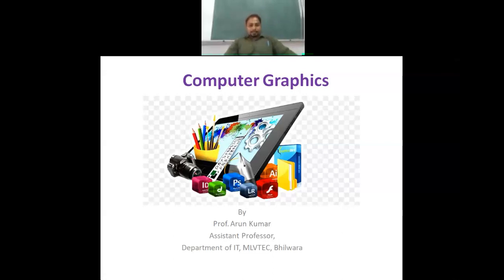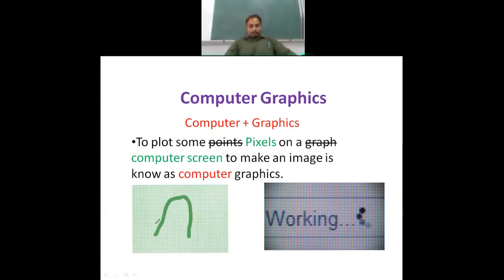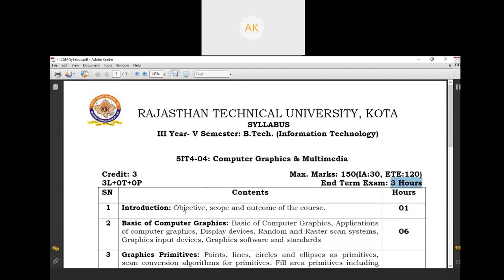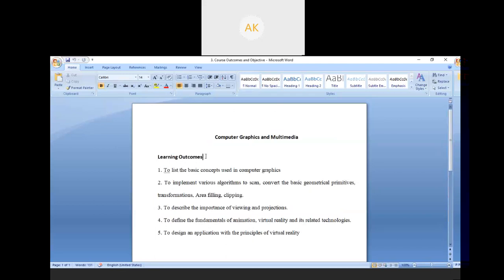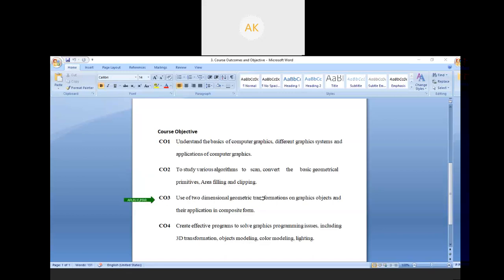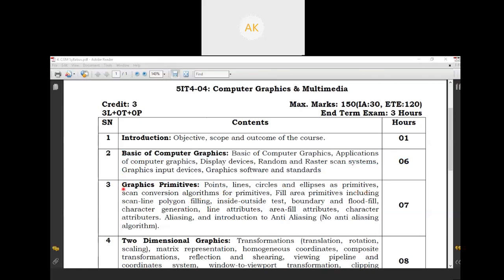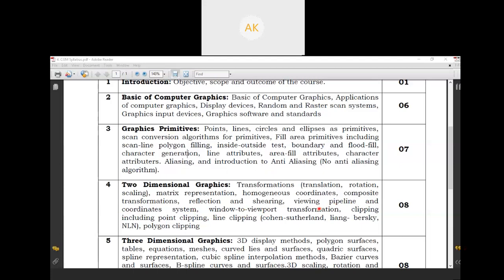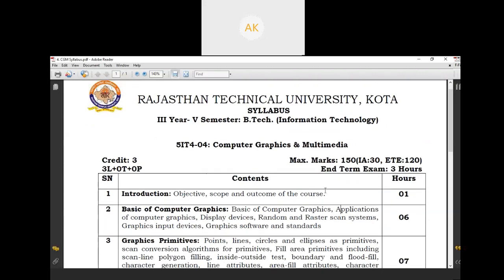1 CGM Introduction and Objective of Course